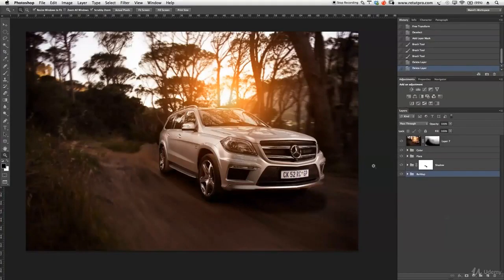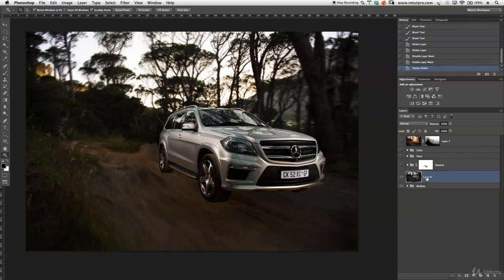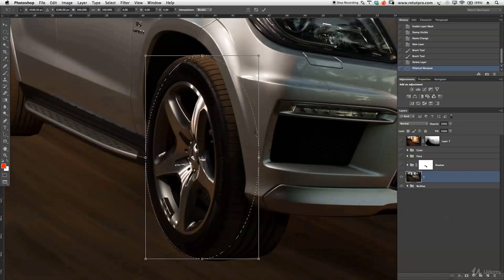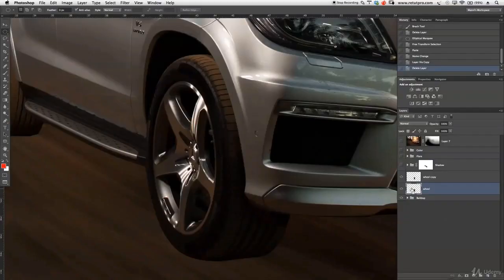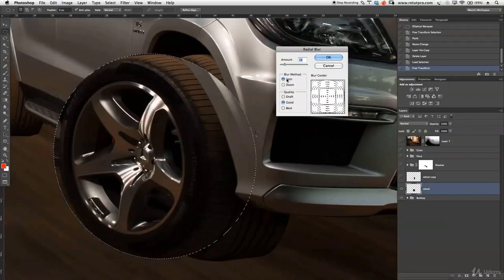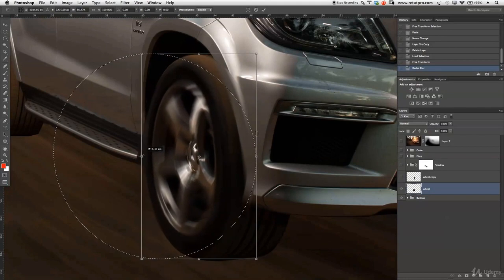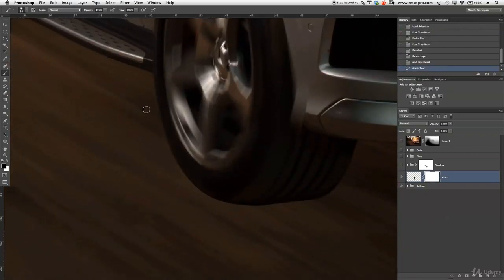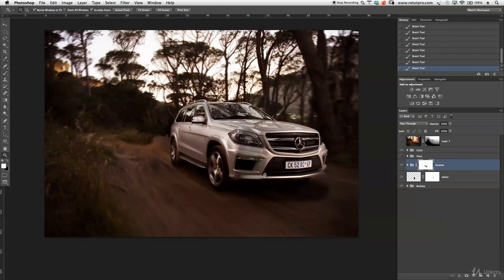2. Technique - How To Create A Radial Blur On Wheels In Photoshop